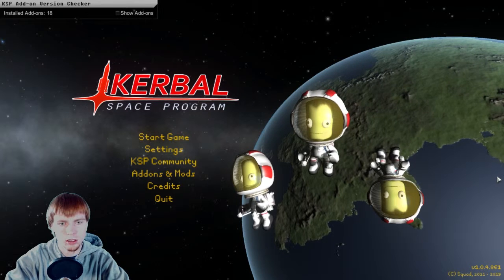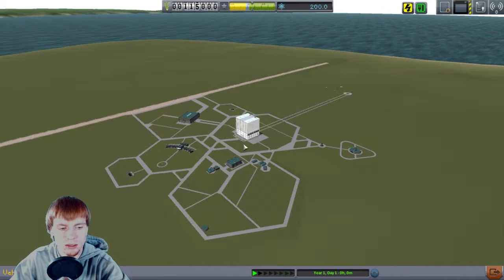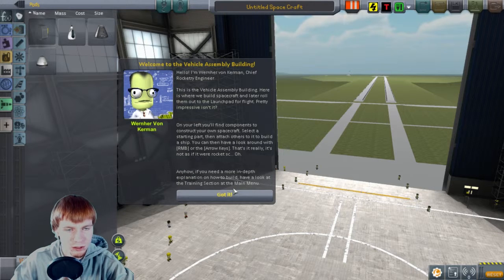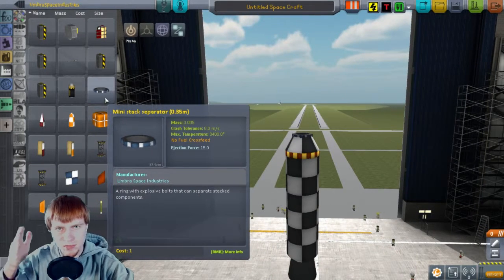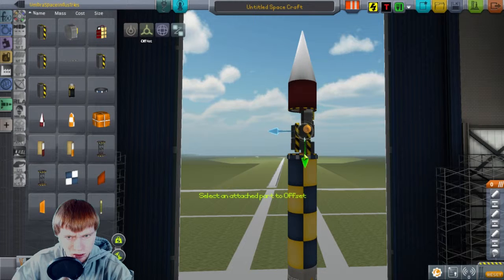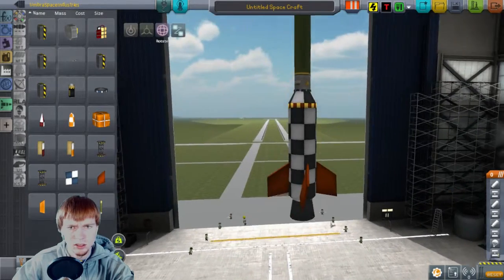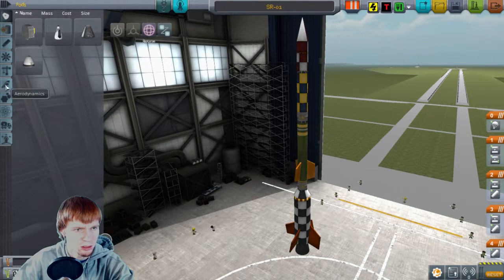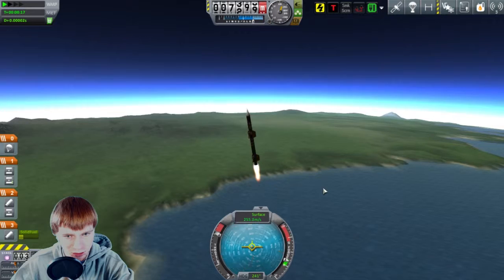Kerbal Space Program || Kolonization || Ep.1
Join me on an epic space odyssey to (attempt to) colonize every body in the Kerbol system I can! Loaded w/ Mods and good times!

Mods:
Active Texture Managment (aggressive)
Animate Emissive Module
*B9 Areospace
COntract Configurator
Contract Pack: Remote Tech
Crossfeed Enabler
Filter Extensions - Plugin
Firespitter Core
HotRockets
HotRockets - Community Configs
Interstellar Fuel Switch
Interstellar Fuel Switch Core
KSP AVC
KSP Interstellar Extended
KW Rocketry
KW Rocketry - Community Fixes
Modular Rocket Systems - Parts Pack
ModularFlightIntegrator
Module Manager
Near Future Electrical Core
Near Future Electrical Extras: Decaying RTGs Patch
Near Future IVA Props
Near Future Propulsion
Near Future Propulsion Extras: Hydrogen NTR Configs
Near Future Solar
Near Future Spacefraft Parts
Outer Planets Mod
Remote Tech
RLA Stockalike
ScienceAlert
SmokeScreen - Extended FX Plugin
Sounding Rockets!
Stockalike Station Parts Expansion
TAC Life Support (TACLS) - stock config
TMS TAC Life Support Retexture
Toolbar
TweakScale - Rescale Everything!
Universal Storage
USI Kolinization Systems (MKS/OKS)
USI Tools

Song: Levels remix